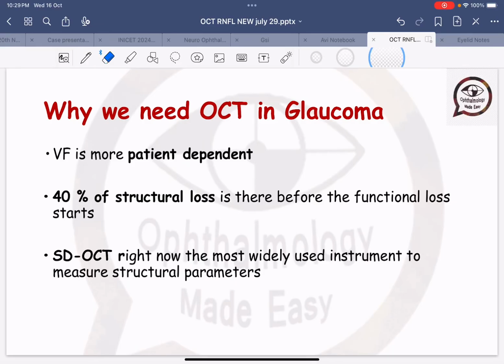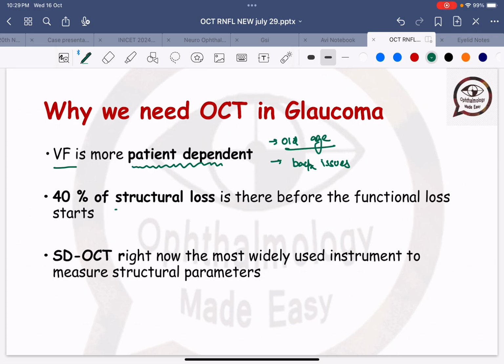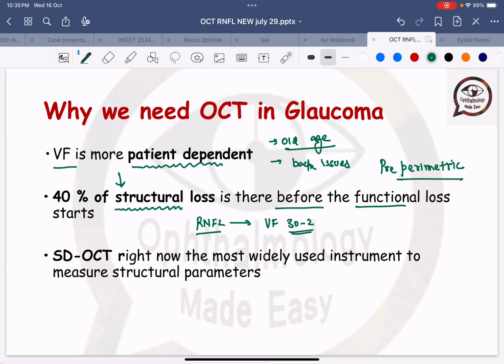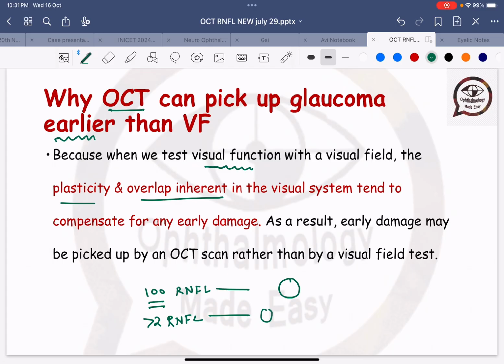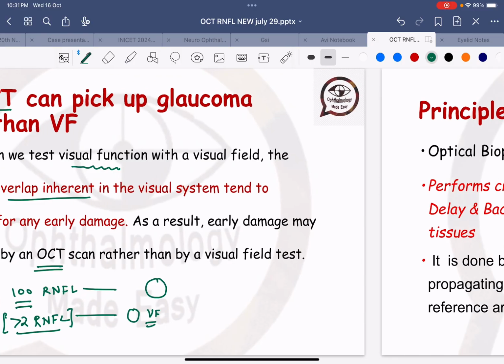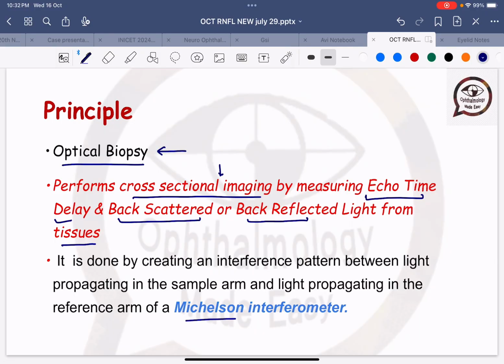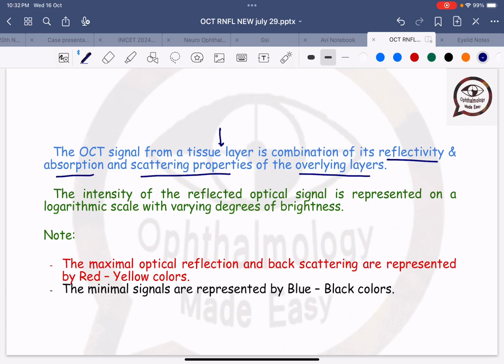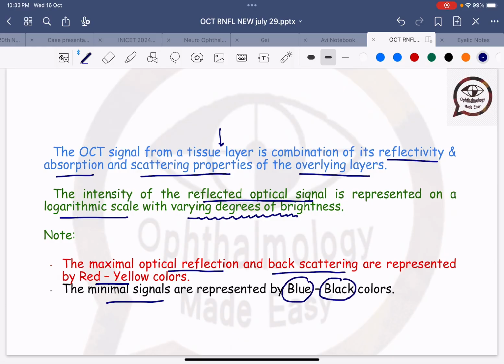OCT in Glaucoma - Part 2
Topics described

- Why is OCT used in glaucoma
- Principle of OCT

Ophthalmology Made Easy App (on android) by Dr. Vineet Sehgal
Courses for Undergraduates who are in MBBS, NEETPG & AIIMS Aspirants, Residents, Fellows, Optometrists.